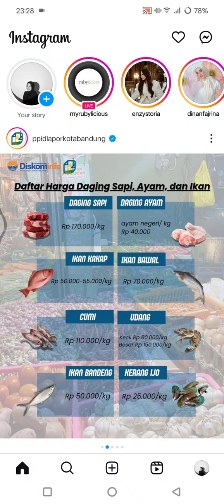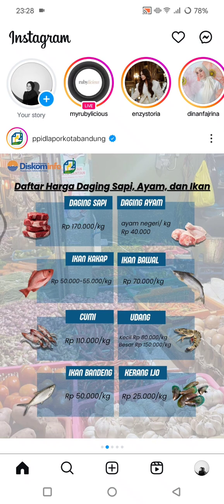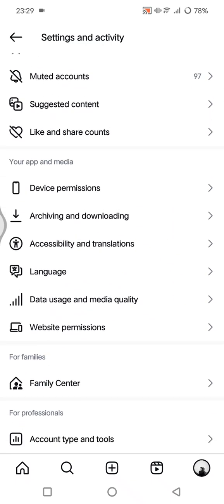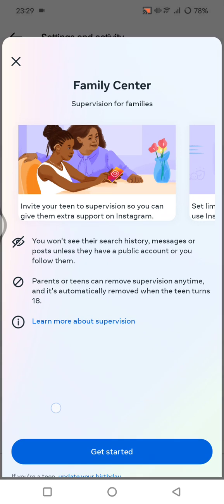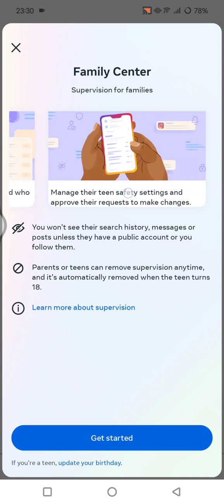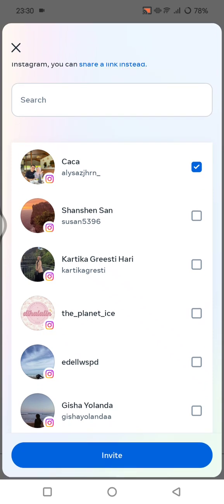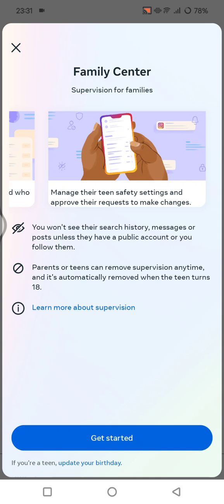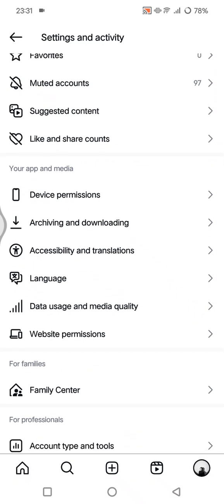❤️ ULTIMATE: How To Use Family Center On Instagram | for Dummies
Want to keep your teen safe online?

In this easy-to-follow tutorial, I'll show you how to use Instagram's Family Center to monitor your teen's activity and set limits